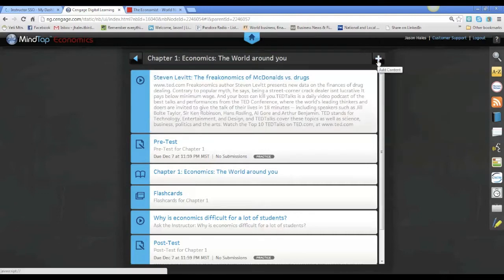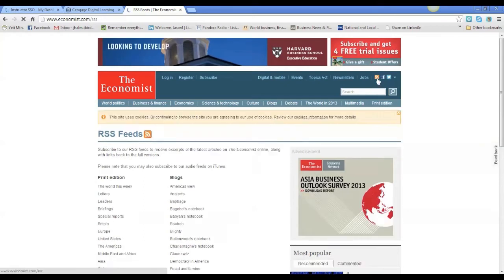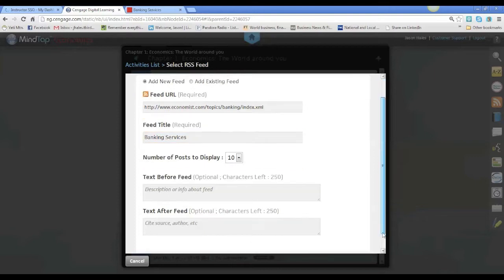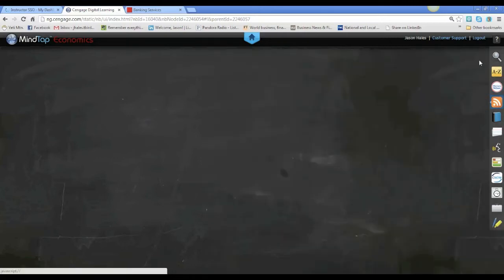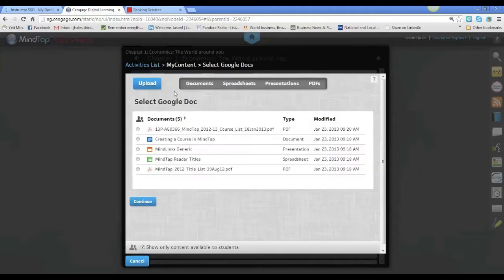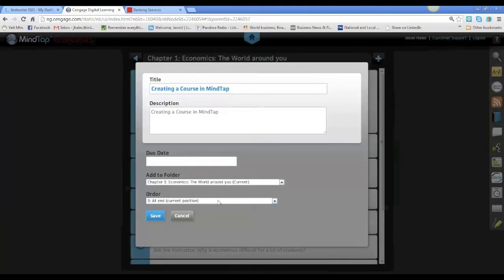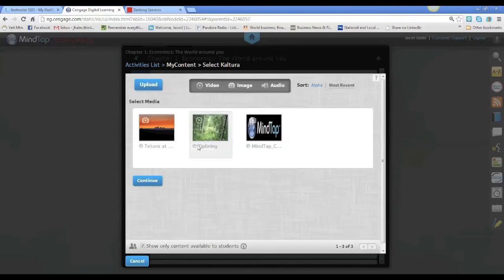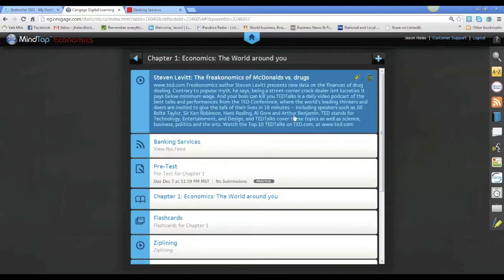Part 2 - The ORANGE (NEWS)